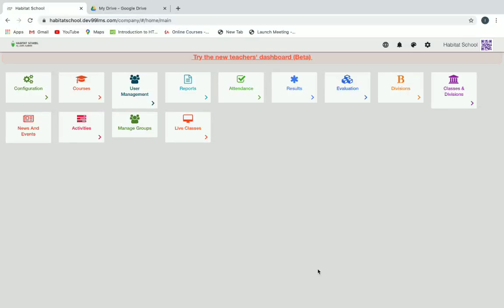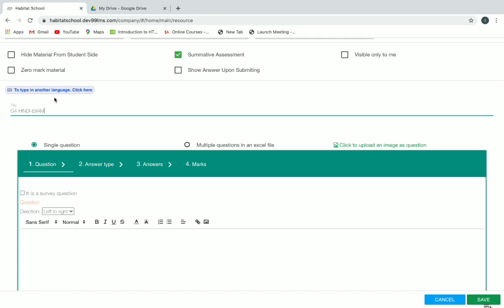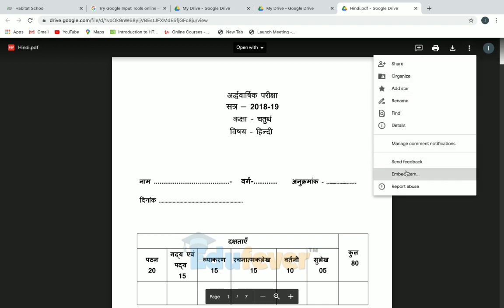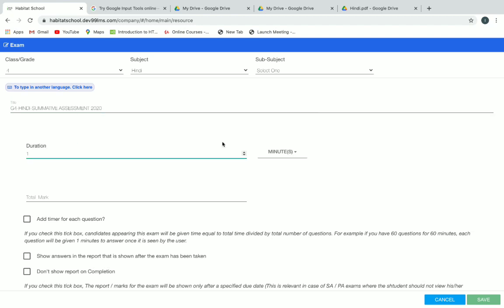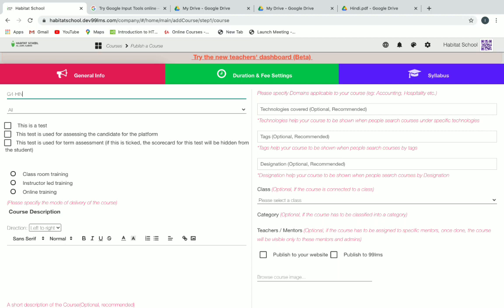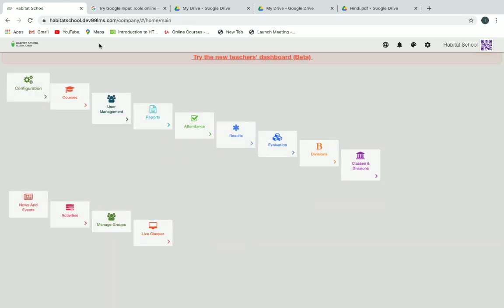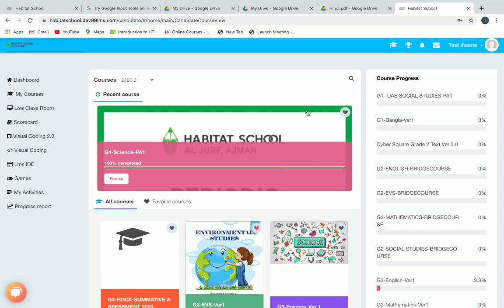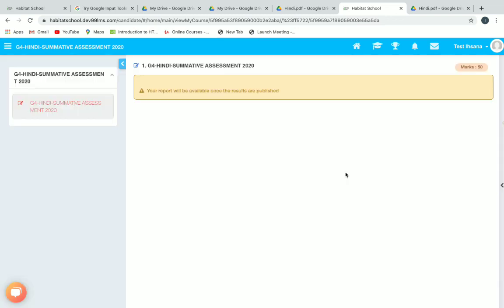How to create, assign and test exam with question as PDF in LMS?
Cyber Square is providing an opportunity to learn how to create, assign and test exams with questions as pdfs in LMS. So this video will be helpful for anyone who is having any problem attempting to create, assign and test exams on the LMS server.